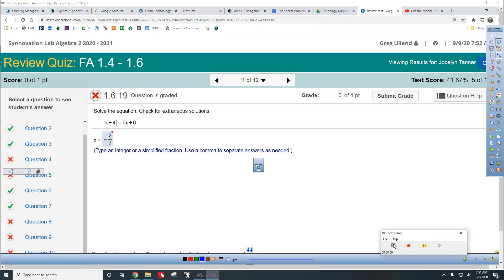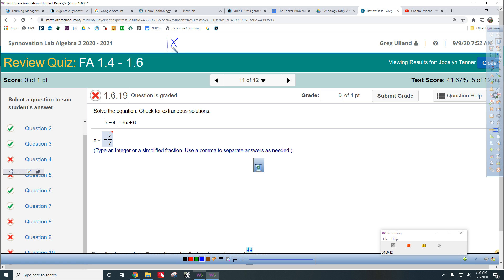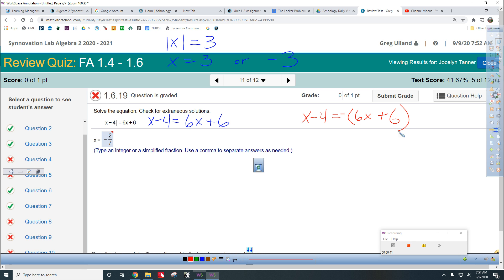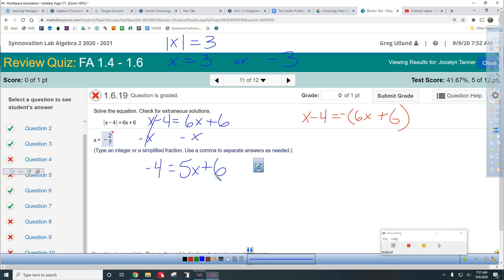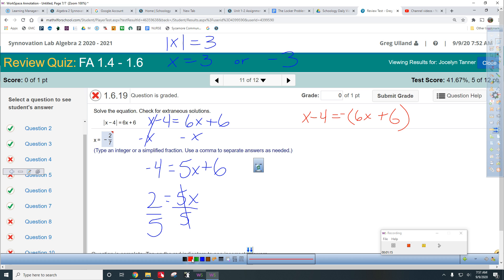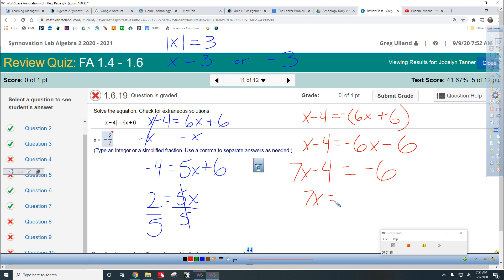Alg2 FA1 4 11